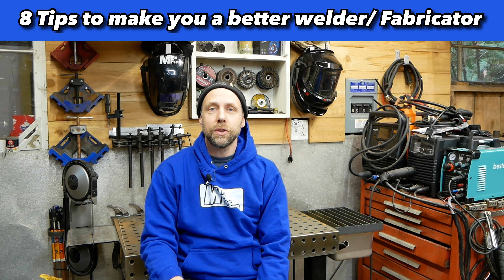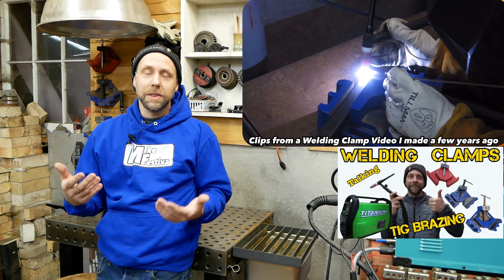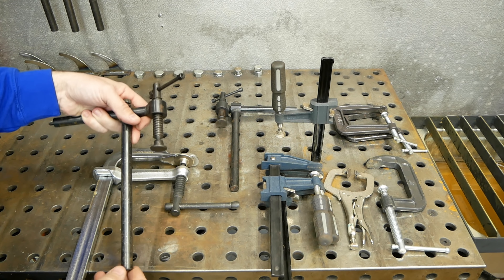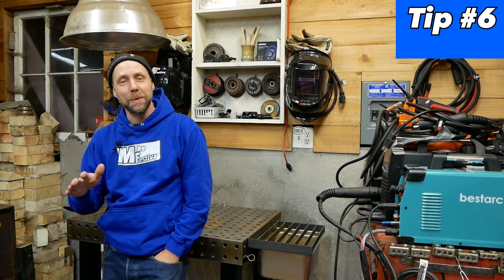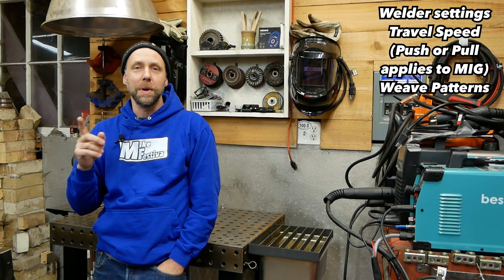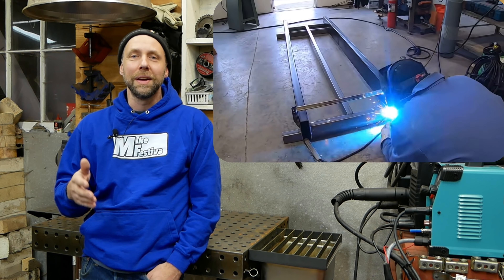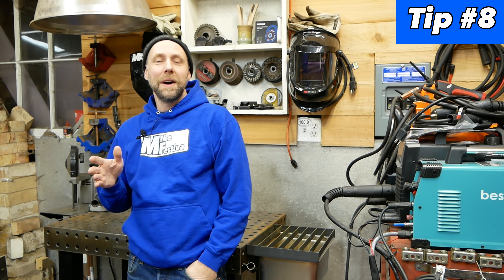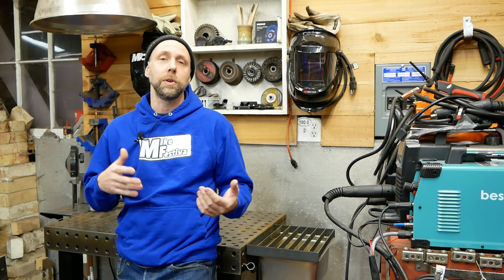8 tips to make you a better Welder/Fabricator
In this video I cover 8 valuable tips and tricks that can help if you are new to metal fabrication.
These welding and fabrication techniques can save you time and money.
These are basic concepts but provided a good foundation and understanding of welding and metal Fab work.

*Save 5% on HTP products including Super flex hoses!
Super Flex 12 foot hose and #17 Fits Hynade 200 TIG and Yeswelder 250P TIG

*Crossfire CNC plasma table from Langmuir systems*

After Running the Titanium Plasma 45 for 3 years it's held up great, But I feel the Hynade CUT60DN CNC Plasma with blow back pilot arc start offers much better value and is PLUG and PLAY CNC ready.
Budget friendly 120 volt drag tip 35 amp plasma cutter *
This little plasma cuts really well for a high frequency machine.
Hynade Plasma Cutter budget friendly CUT40 HYC410
Hynade HYC410 Torch Consumables
23 Pcs clear TIG Pyrex stubby cup set
10Pcs TIG Blue tungsten set
Silicon bronze TIG brazing rod good for cast iron repairs
digital calipers fractional
Hobart shade 5 plasma cutting eye wear
9" magnetic level
Miller ML00895 Lpr-100 Respirator W/Filters
YESWELDER Welding Helmet
Flame Resistant Welding Sleeves
Adjustable T bevel angle finder
Adjustable magnetic V hold clamps 4Pcs
Adjustable magnetic square holds metal
2 Axis welding clamp 3" great for welding T and 90 deg joints on square metal
2 Axis welding clamp 2"
SWAG Off Road V1.0 Portaband Table With Foot Switch Vice Mount
SWAG Off Road V3.0 Portaband Table With Foot Switch Freestanding
DEWALT Portable Band Saw (DWM120)
Milwaukee Electric Tool 6232-20 - Portable Corded Bandsaw